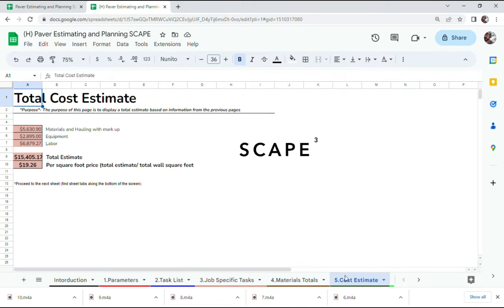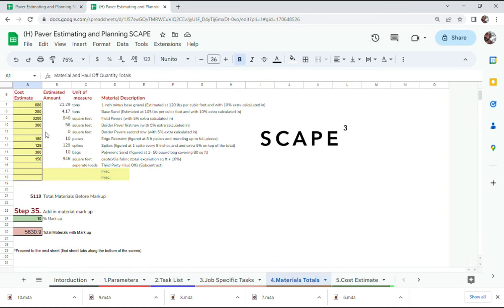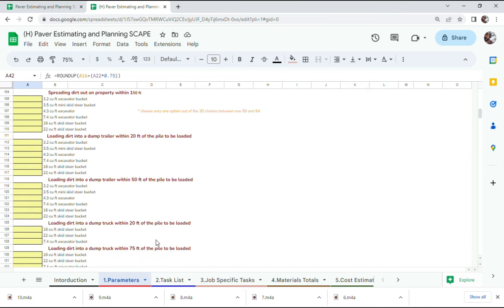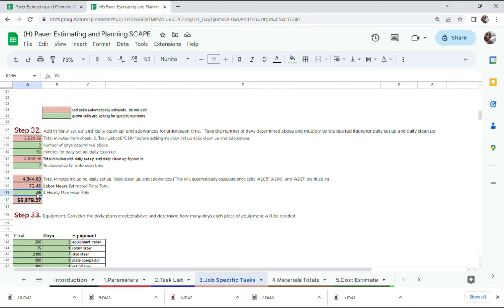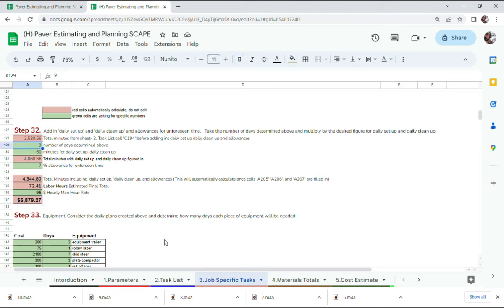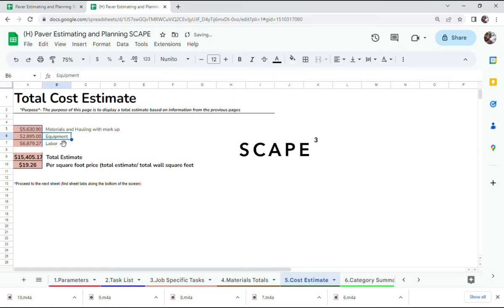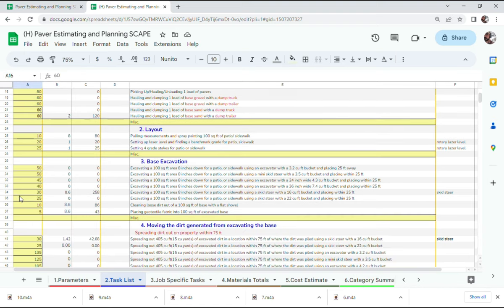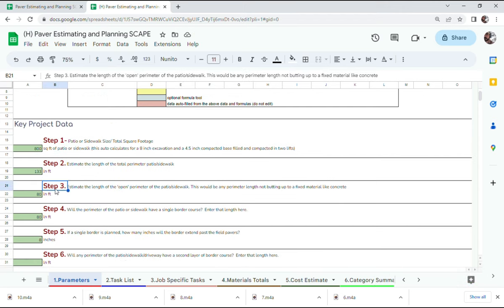Paver Estimating Spreadsheet Demo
This video is a demo of a paver estimating spreadsheet that systematizes the planning and estimating process. I believe these spreadsheets can help you create confident cost estimates for your customers as well as thorough duration allotments for your install crew. This spreadsheet contains a library of production rates that start as estimates and can be customized to fit a specific company.